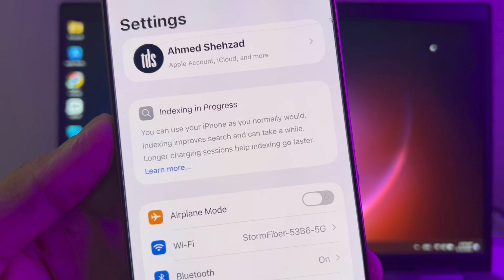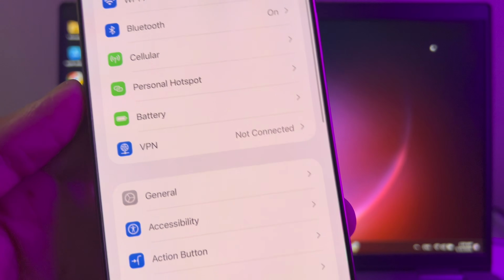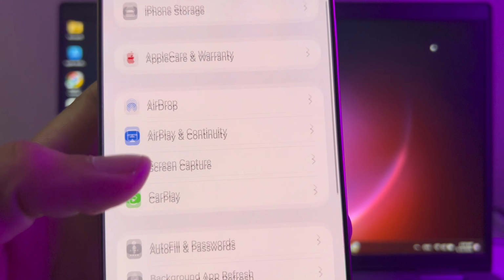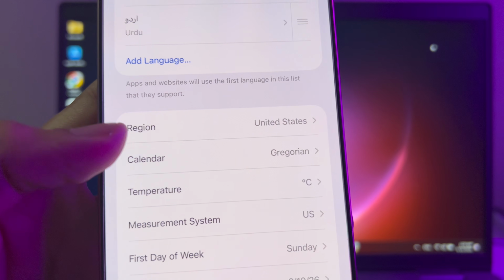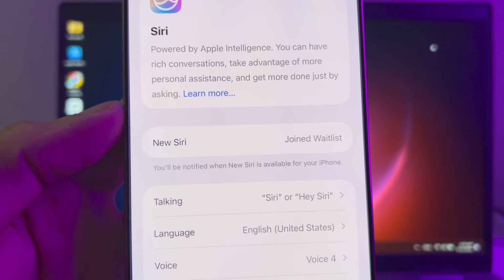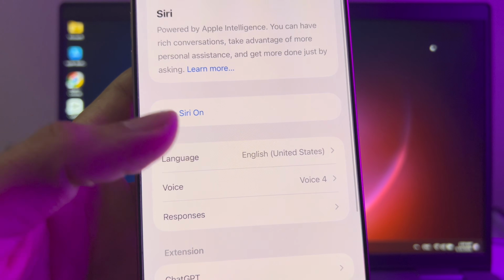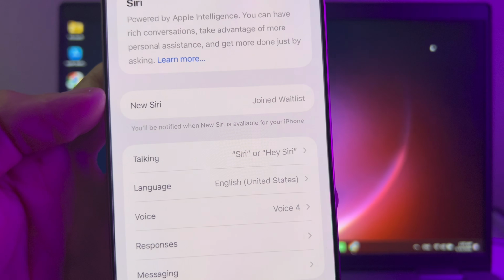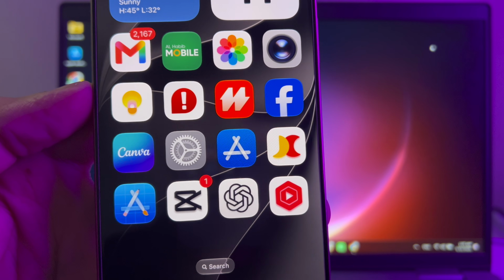iOS 27: How To Fix “Indexing in Progress” Error on iPhone - iPad (2026)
Is your iPhone running hot, experiencing battery drain, and stuck on the "Indexing in Progress" message in your settings after updating to the iOS 27 Developer Beta? In this video, I explain exactly what this new iOS 27 indexing message means, why it appears on your screen, and how to fix it so your device returns to peak performance!

Apple completely overhauled the background file indexing architecture in iOS 27 to lay the framework for the new Siri AI and Apple Intelligence. Because of this system rewrite, your iPhone or iPad is rebuilding its entire search and database catalog from scratch.

If your settings panel has been stuck on "Indexing in progress" for days, don't panic. I will show you 3 quick troubleshooting steps to speed up the process, clear stuck background loops, and cool down your phone.

⚙️ QUICK TIPS TO SPEED UP INDEXING:
- Plug your iPhone into a fast charger, connect to stable Wi-Fi, lock the screen, and leave it completely idle. The system explicitly needs the device to be unused to safely run indexing without destroying your live battery health.
- If you used a trick to unlock the Siri AI app early, verify that your Region is set to United States and language is set to English (US) to prevent background validation hangs.

💬 Is your settings app still showing the indexing banner?

ios 27 indexing in progress, indexing in progress iphone, fix ios 27 indexing, iphone indexing stuck, ios 27 battery drain fix, indexing in progress settings, why is my iphone indexing, how to speed up indexing ios 27, apple intelligence indexing, ios 27 beta bugs, iphone 16 pro max indexing, siri ai indexing, stop indexing iphone, ios 27 hot phone fix, how long does indexing take iphone